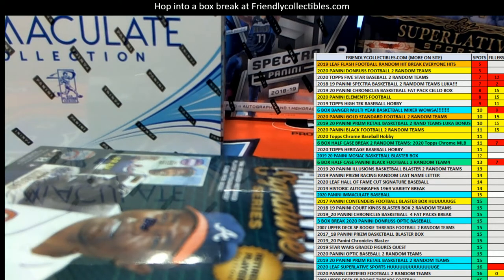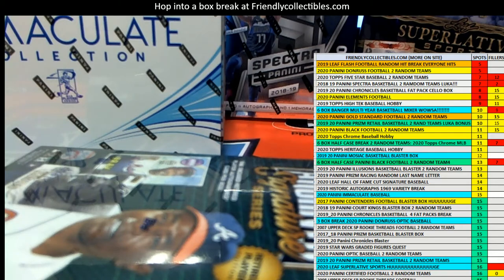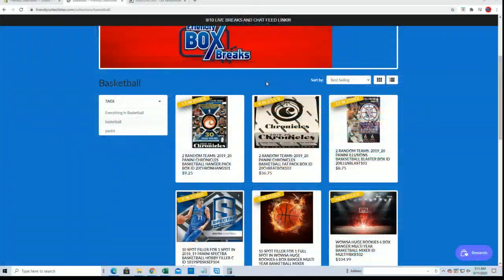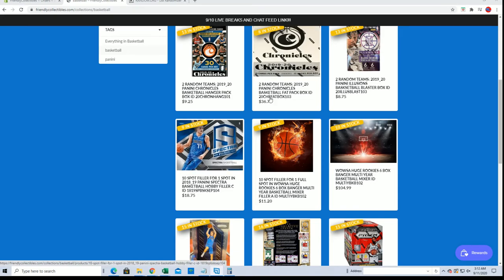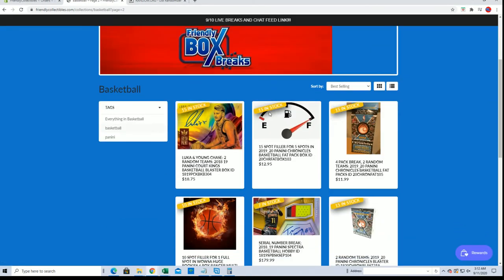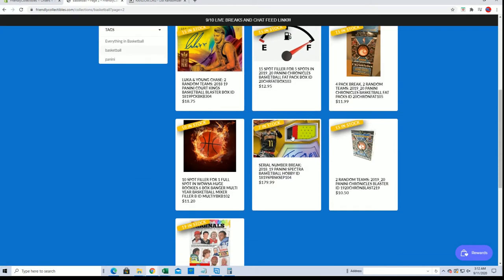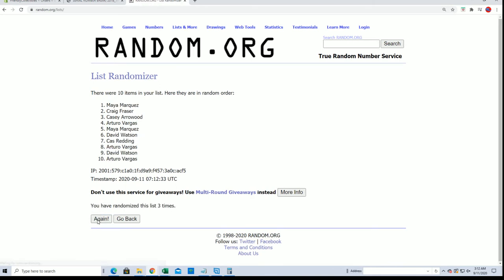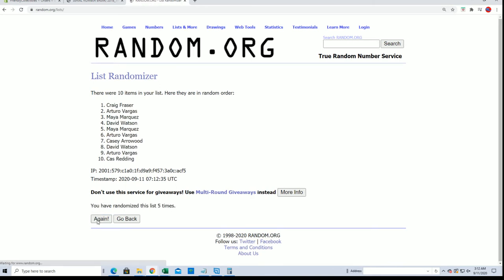2018 19 Panini Spectra Basketball Hobby FILLER B ID 1819SPBSKSEP104